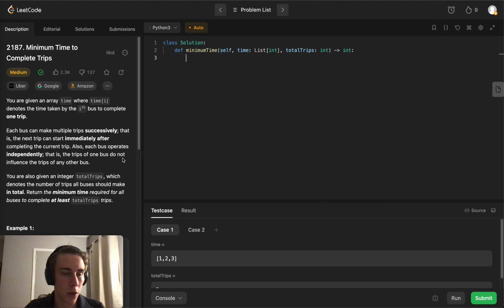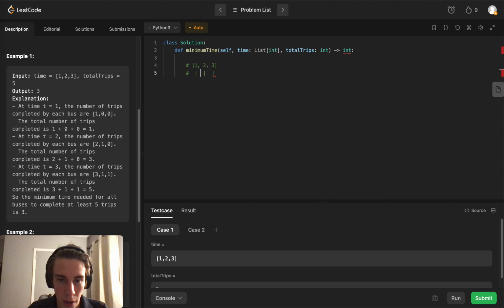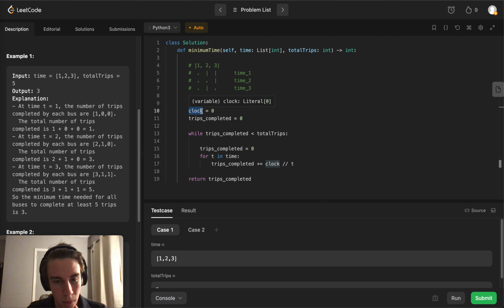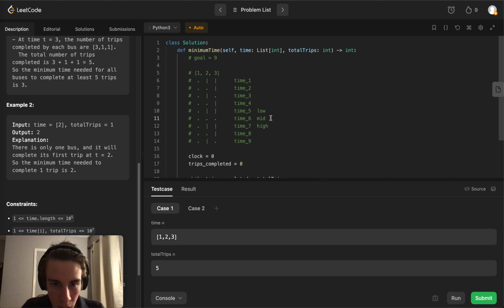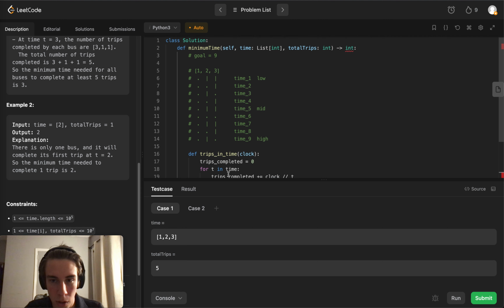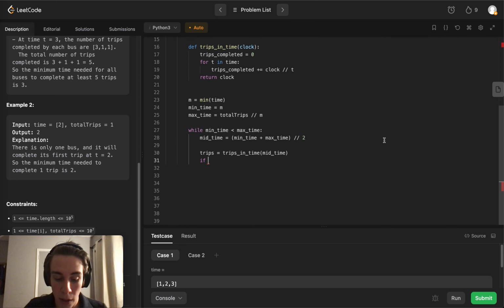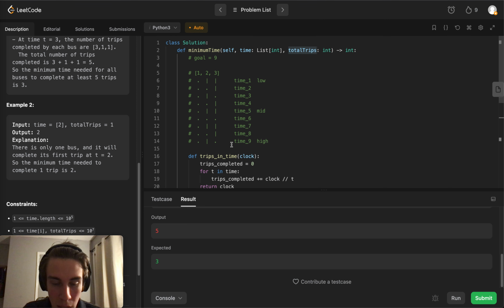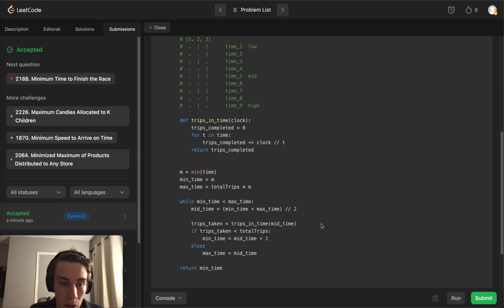Leetcode 2187. Minimum Time to Complete Trips